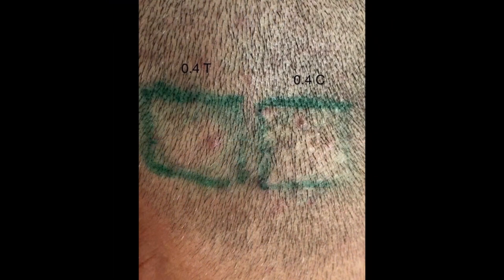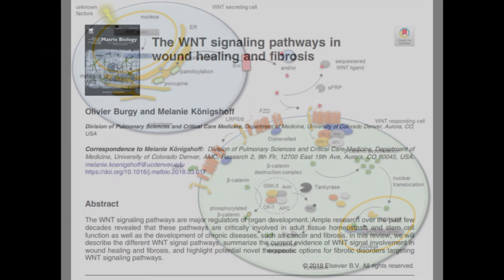An Introduction Verteporfin and Hair Transplants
Research Links:
Dr T Barghouthi Verteporfin Research

Feller and Bloxham Hair Transplants Verteporfin Update #2: Day 1 through Month 1

Mascharak, S., desJardins-Park, H. E., Davitt, M. F., Guardino, N., Gurtner, G. C., Wan, D. C., & Longaker, M. T. (2022). Modulating cellular responses to mechanical forces to promote wound regeneration. Advances in Wound Care, 11(9), 479–495.

Parry, D., & Allison, K. (2022). Is the future scarless? – Fibroblasts as targets for scarless wound healing: a narrative review. Scars, Burns & Healing, 8, 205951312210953.

Researchers find drug that enables healing without scarring. (2021, April 22). News Center.